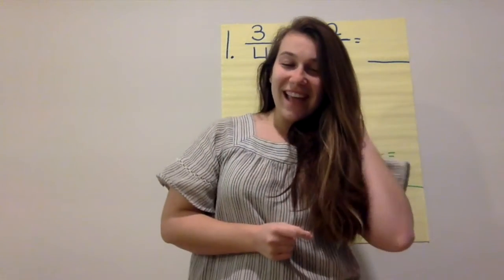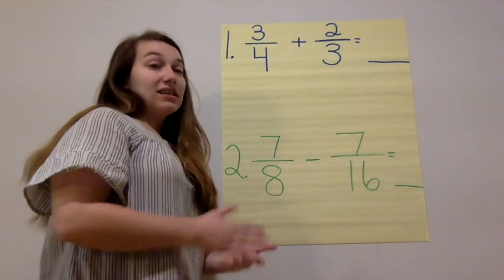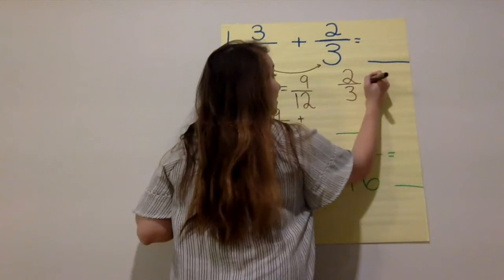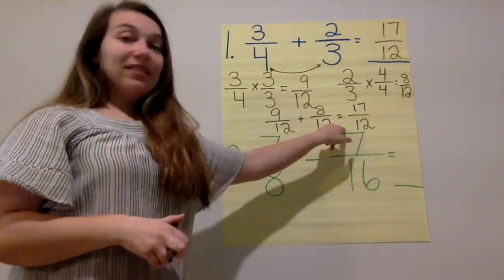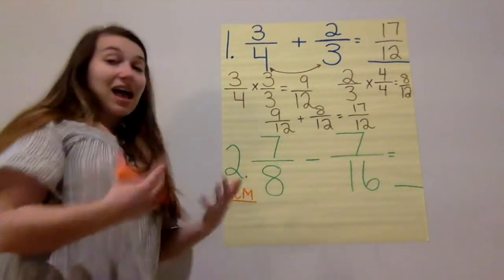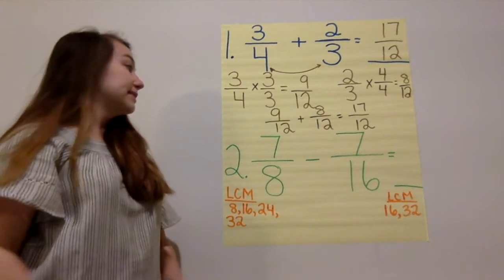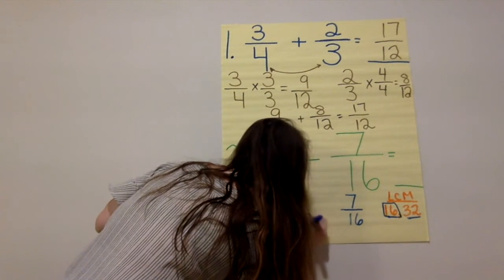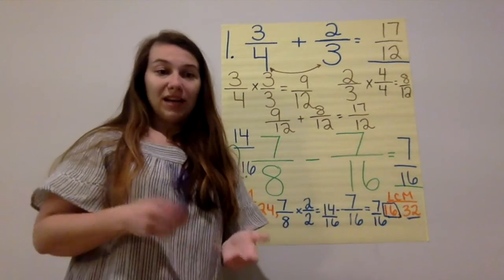Adding and Subtracting Fractions with Uncommon Denominators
In this video, Ms. Grillo walks you through how to find common denominators in order to add and subtract fractions. Make sure you challenge yourself by trying the problems at the end of this video!